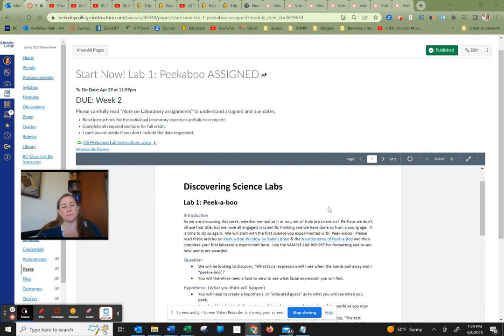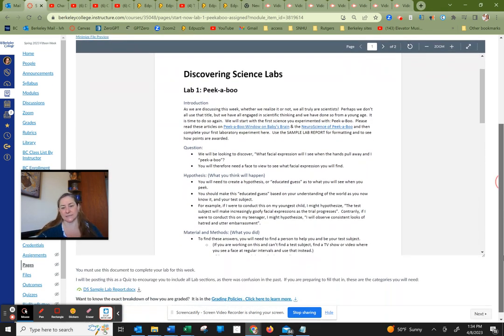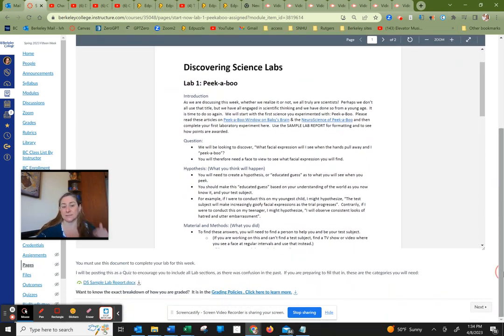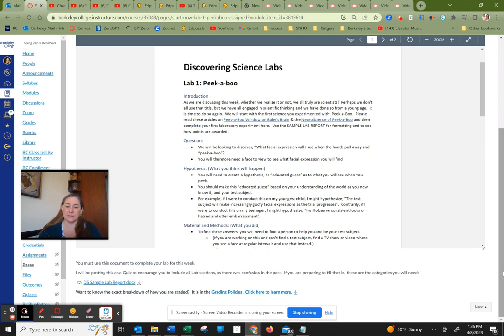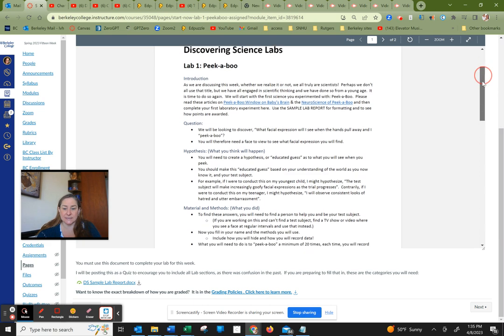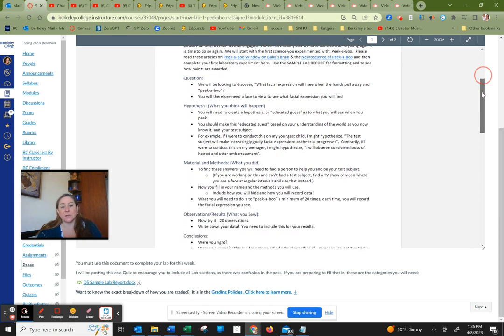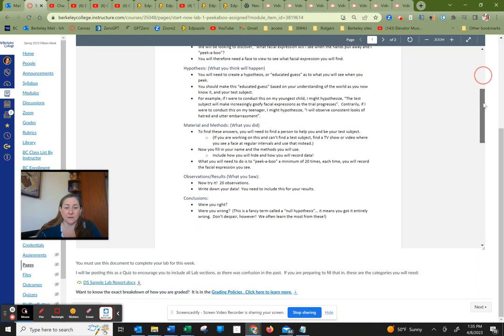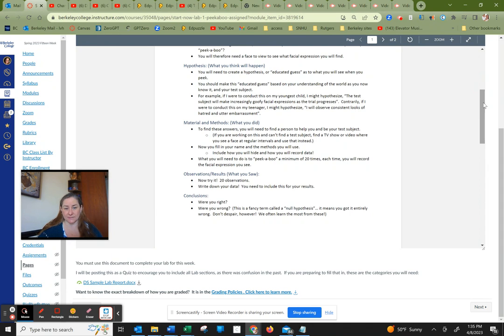DS: Lab 1 Peek-a-boo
instructions on how to complete the lab assignment